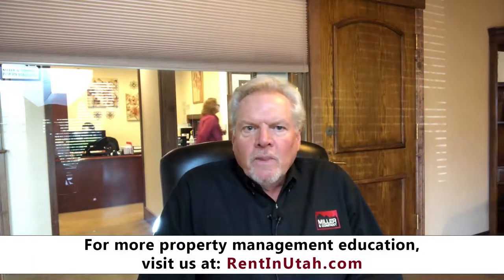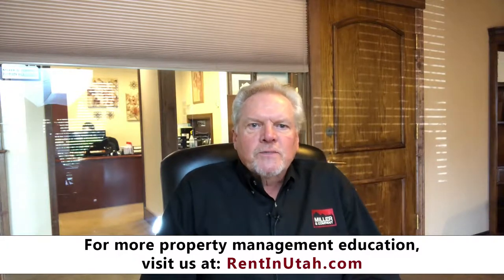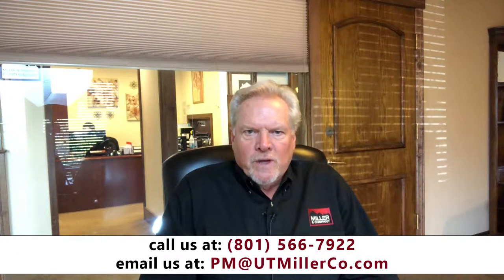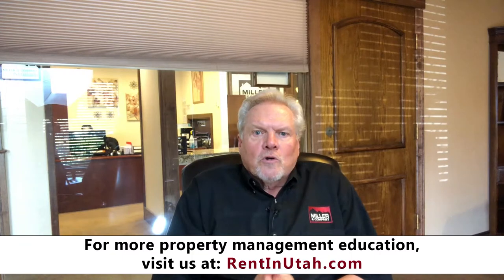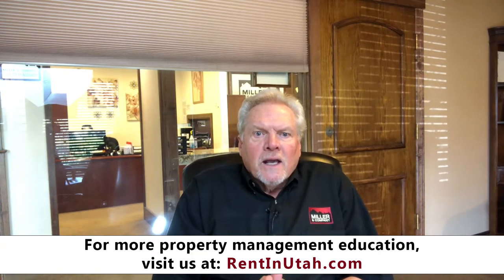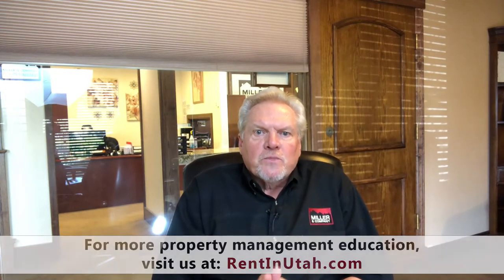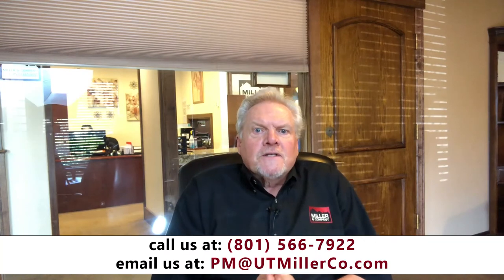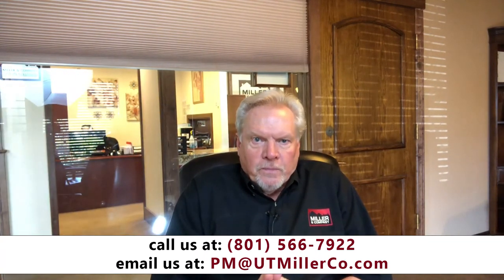How to Make Money in Salt Lake City Real Estate Investing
Before you buy a residential investment property, you need to have a strategy in place. Today, we’re talking about a couple of different investment strategies that people use when they’re buying.